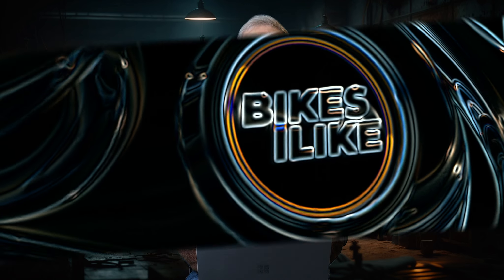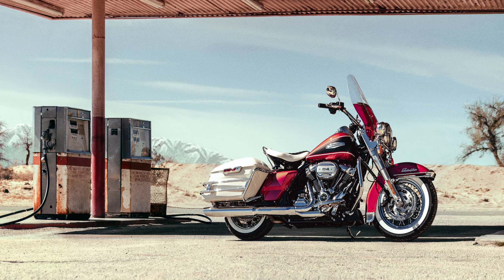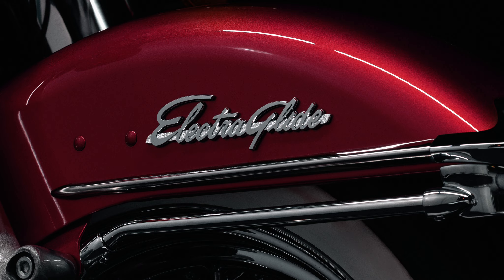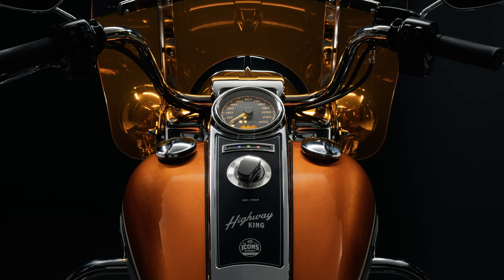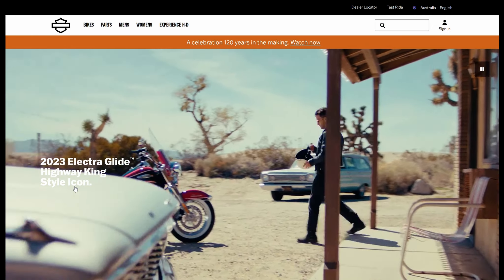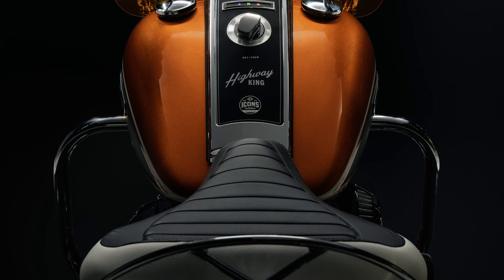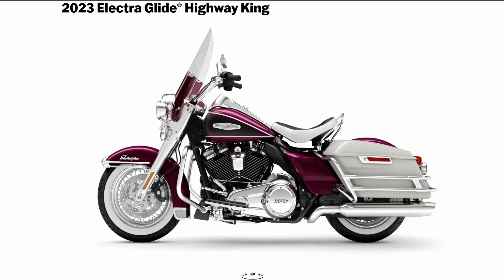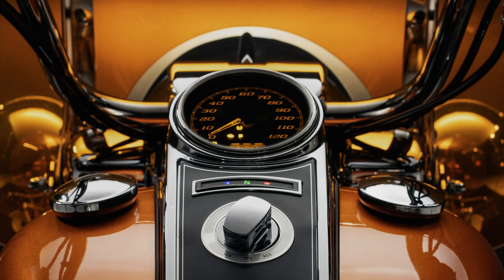Electra Glide Highway King by Harley Davidson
Suite 27
1201 Howitt Street
Wendouree, VIC 3355
Australia